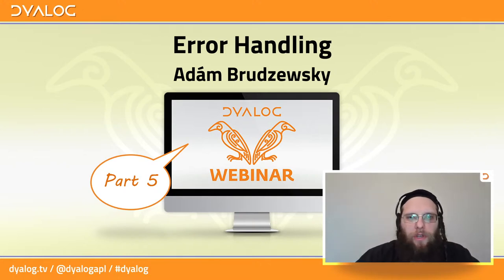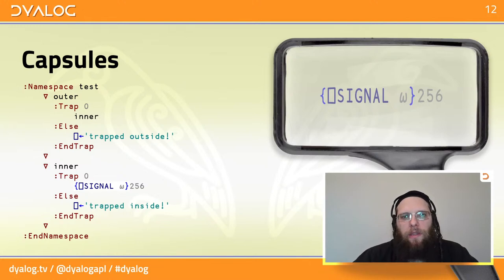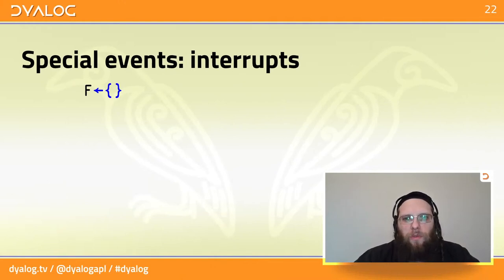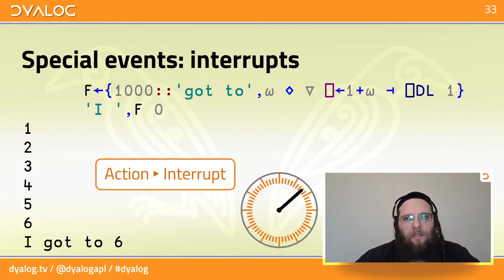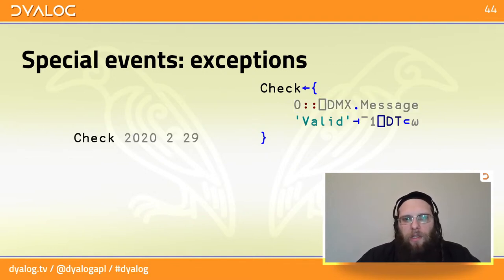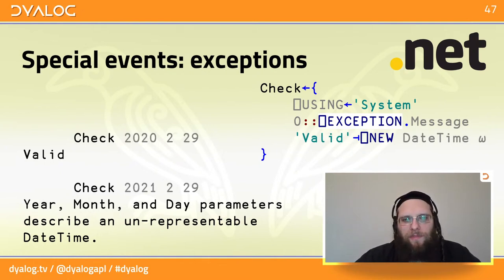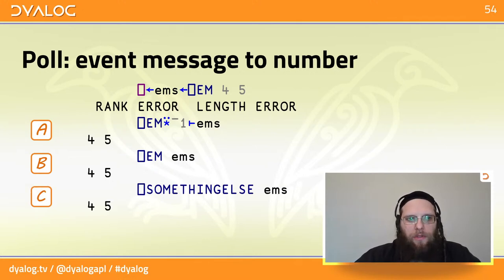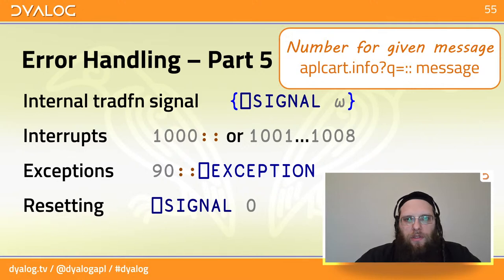Error Handling - Part 5 – Dyalog Webinar with Adám Brudzewsky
Adám continues his series on error handling, this time looking at events which are not necessarily errors.

Start: (0:00)
Series recap: (0:30)
Capsules and signal scoping in tradfns: (1:50)
Overview: (6:00)
Special events (exceptions, errors and interrupts): (6:50)
Interrupts: (8:28)
Exceptions: (15:48)
.NET exceptions: (18:40)
Resetting system constants: (23:00)
Using error messages instead of error numbers: (24:40)
Summary and upcoming events: (30:20)